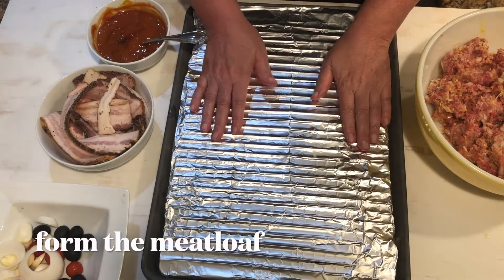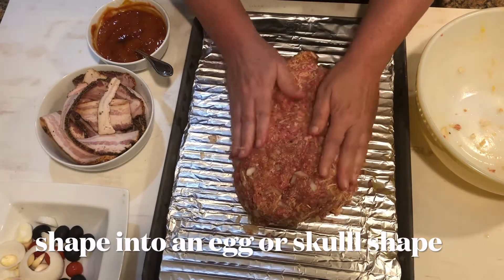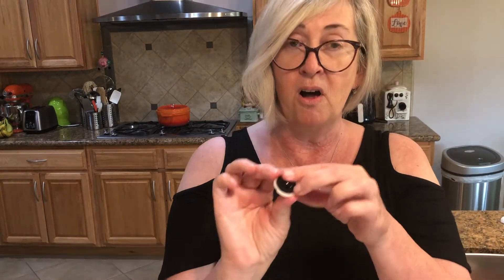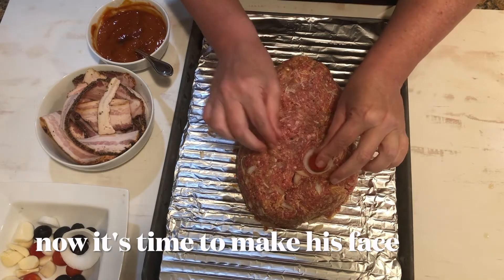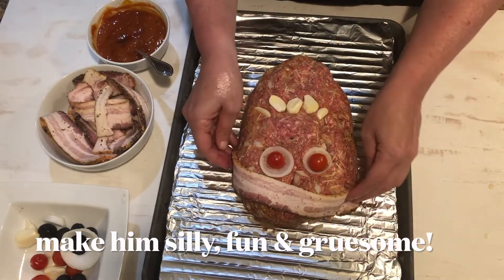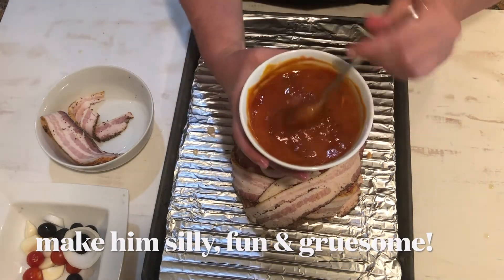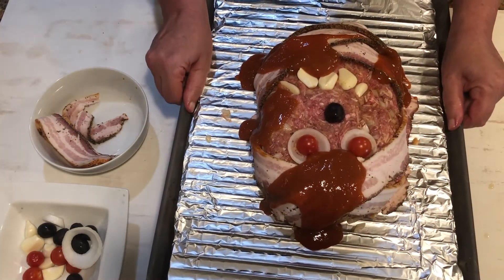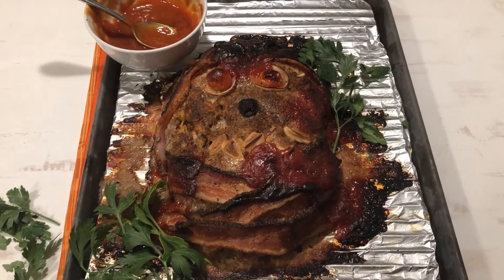Mummy Meatloaf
Instructions
In a large mixing bowl add all of the meatloaf ingredients; ground beef, eggs, bread crumbs, parmesan cheese, tomato juice, Worcestershire sauce, salt, pepper and minced onions. Mix to combine, but do not over-mix.
Place parchment paper or aluminum foil on a rack above a baking sheet. Poke holes in the parchment paper to allow the fat to drain.
Shape the meatloaf into an oval or skull shape. Add slices of bacon to "wrap" the mummy as pictured. Use onion rings, olives, sliced garlic and cherry tomatoes to make eyes and mouth.
Mix together sauce ingredients; brown sugar, ketchup and mustard and slather over the mummy, have fun with it!
Bake for approximately 1 hr. 15 minutes or until your meat thermometer reaches 155 degrees.
Allow to rest for 15 minutes prior to serving.

Love the video? Share it with a friend!

Be sure to check out the website Bowl Me Over - There you'll find easy to make recipes that you and your family will love!  I specialize in simple meals for today's busy families. With step-by-step directions and photos recipes turn out great every time.